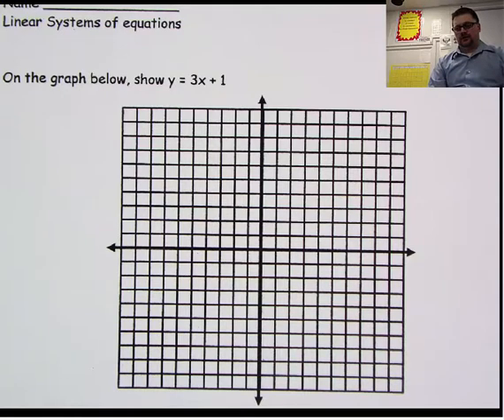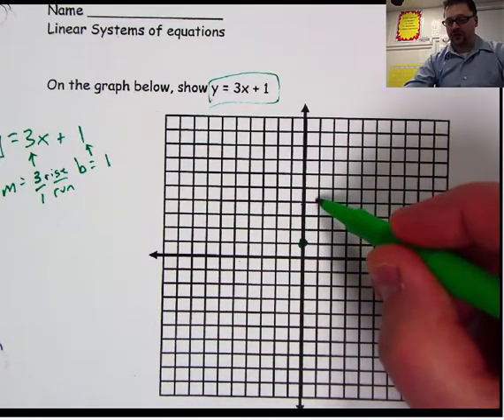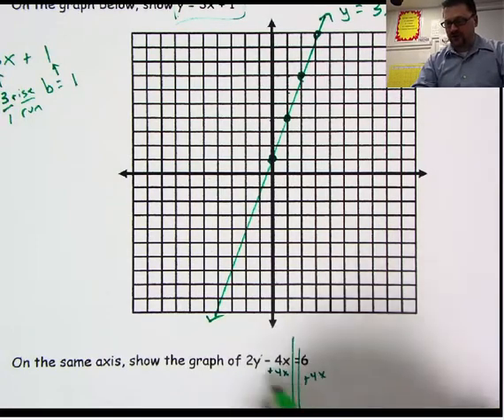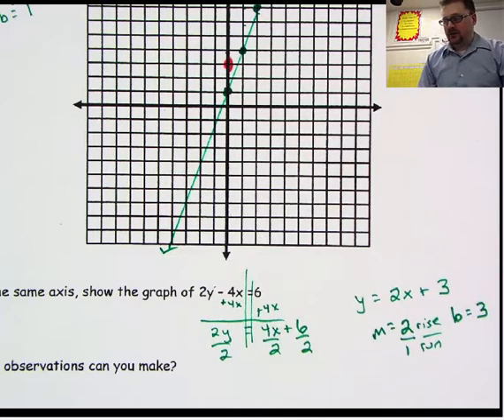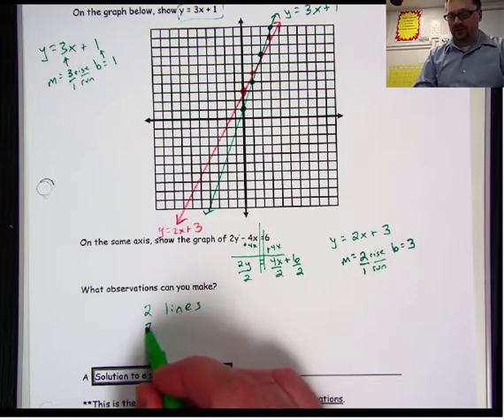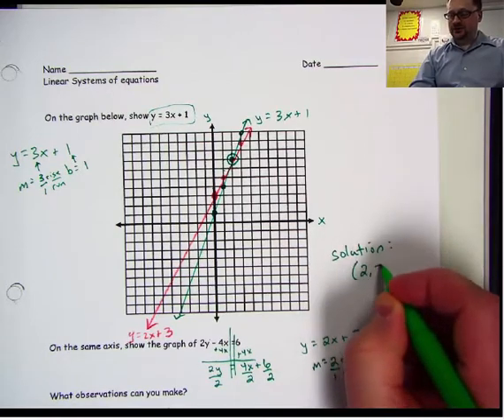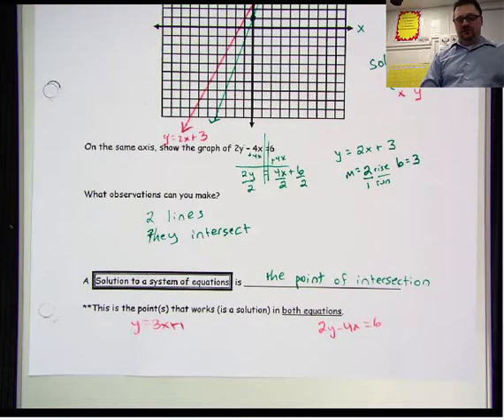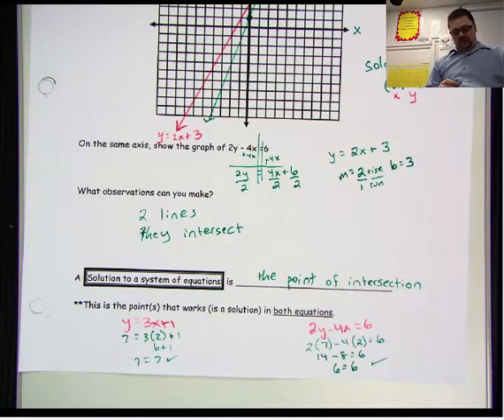Math 8 - Systems graphically